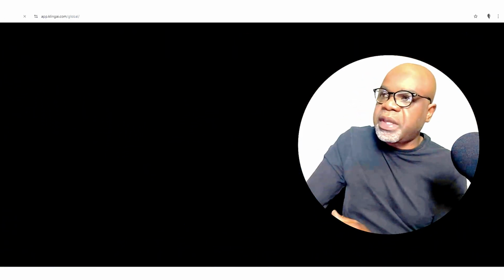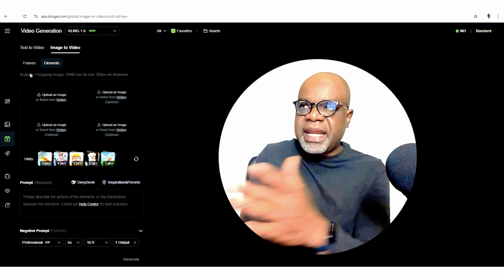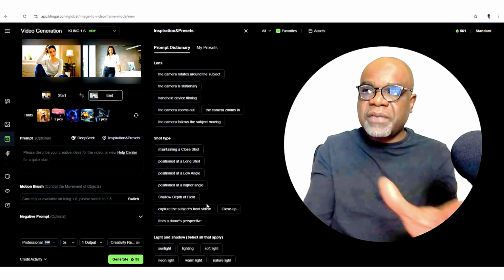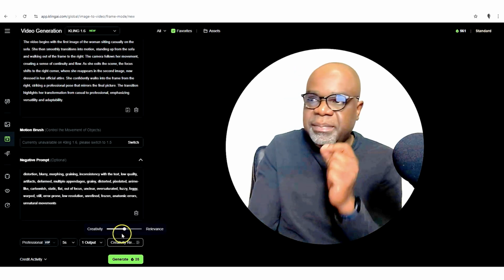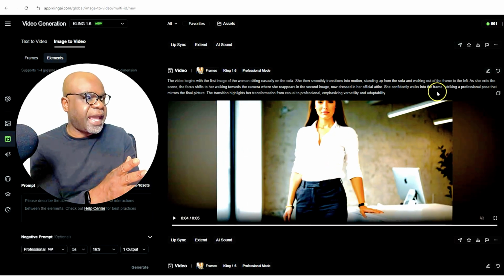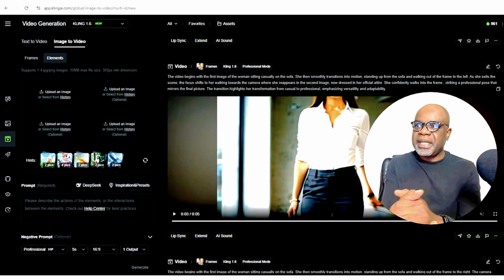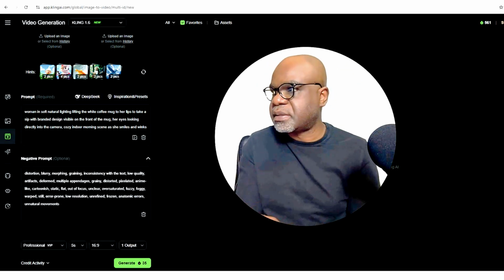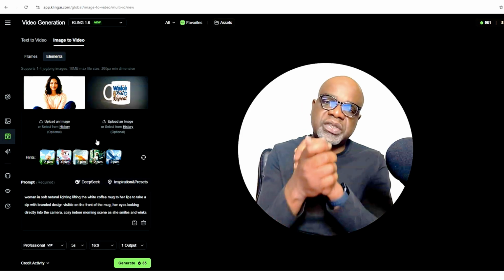Kling AI Image to Video Tutorial: Create Create AI Videos EASILY!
Learn how to create incredible AI videos from images with Kling AI! In this tutorial, we'll show you how to use Kling AI's "image to video" feature with "Frames" and "Elements" to make professional, engaging videos for your brand or business.

We'll cover:
Step-by-step guide to Kling AI's image to video.
Creating videos for marketing and advertising.
Tips for writing effective prompts.
Get ready to transform your photos into stunning AI videos!

Outline
00:00:00 Introduction: Captivating AI Videos
00:03:23 Getting Started with Kling AI
00:04:13 Two Methods: Frames and Elements
00:04:29 Using Frames: Before and After Transitions
00:06:10 Writing the Prompt for Frames
00:08:09 Adjusting Settings and Generating the Video
00:09:06 Analyzing the First Output (Frames)
00:09:53 Refining the Prompt and Second Output (Frames)
00:11:10 Using Elements: Interacting Images
00:12:06 Uploading Images for Elements
00:12:29 Writing the Prompt for Elements
00:13:01 Adjusting Settings and Generating the Video (Elements)
00:13:45 Analyzing the Output (Elements)
00:14:15 Additional Examples and Single Image Use
00:14:58 Conclusion: Key Takeaways and Call to Action